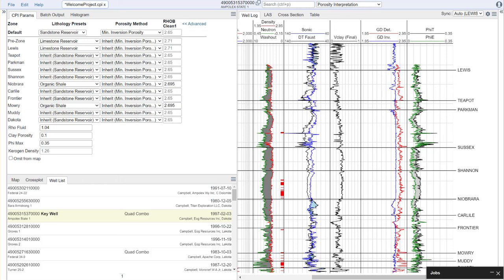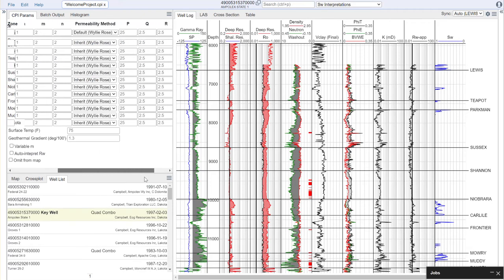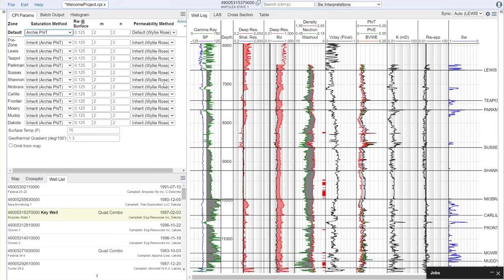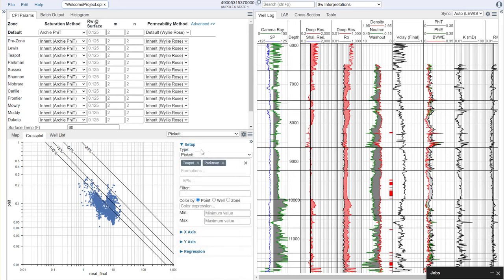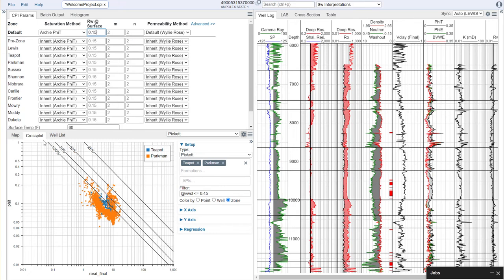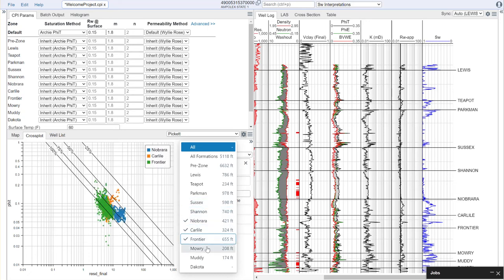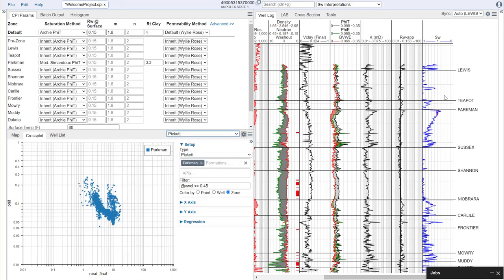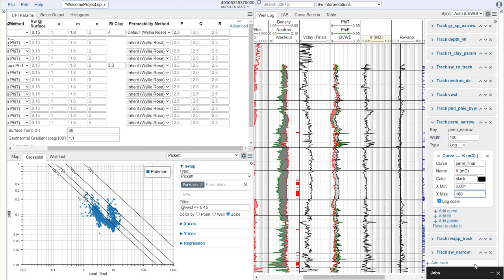Welcome Project: Sw Interpretation module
In this video I review how to calculate the water saturation in Danomics.